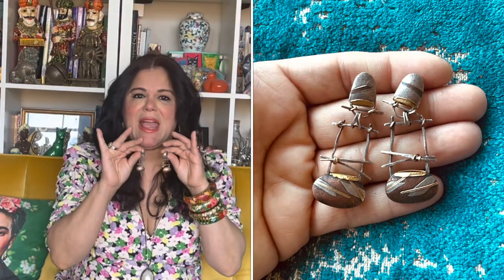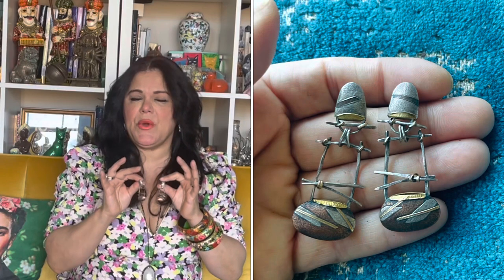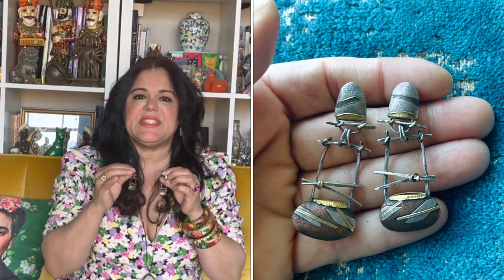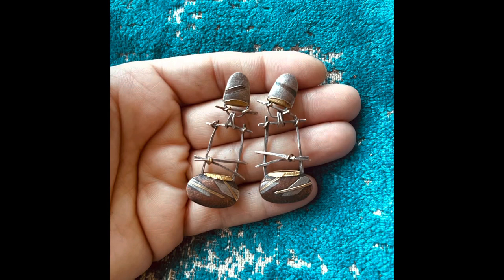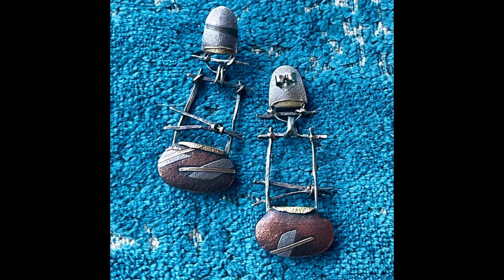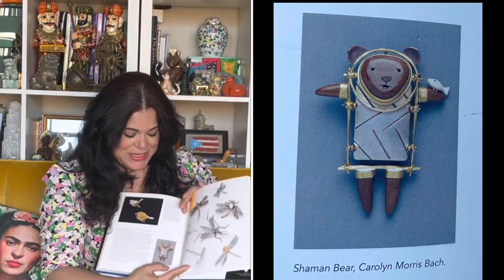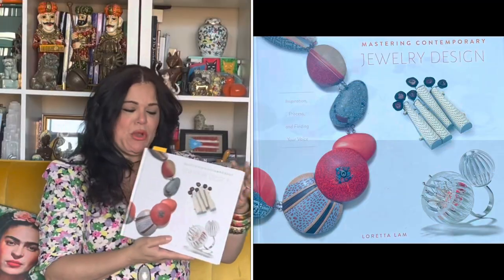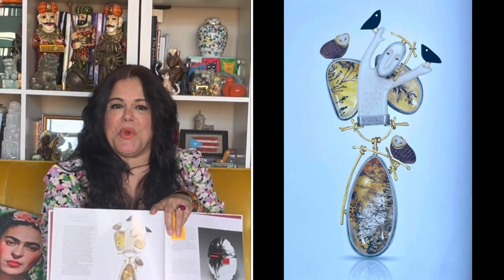How a $12 earrings is worth $1,000+. Jewelry by Carolyn Morris Bach! Finding Treasure in the Wild!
Come take a peek inside my bauble box of all the wonderful vintage costume jewelry treasures that I've collected over three decades. I'm a bonafide Vintage Costume Jewelry Enthusiast, Bauble Collector, Trinket Historian, Jewelry Curator, Inspirational Story Teller, Book Fanatic, Sparkle Hoarder, Treasure Hunter. I have been collecting and studying costume jewelry for over three decades and I've amassed a library full of jewelry reference books that is taking over my entire home. I am unleashing my unabashed passion and curiosity about Vintage Costume Jewelry onto the YouTube universe. If you have an interest in learning the history and the inspirational stories behind these bauble beauties and you want me to share my honey hole secrets. you've come to the right place. Join me in my journey down the rabbit hole of the Vintage Costume Jewelry emporium.

* Down the Bunny Hole - Were I take a deep dive into a particular topic of Jewelry!
* A Bronx Tale - Book reviews of Vintage Costume Jewelry books of all kinds!
* A Bronx Bauble Box - Were you can take a sneak peek at my jewelry box of baubles!
* Vintage Costume Jewelry Inspired by - Videos on VCJ inspired by a person, topic or thing!
* Bling on the Holidays - Videos on Halloween, Christmas, Chinese Lunar New Year etc.

HERE ARE A FEW OF THE FAVORITE YOUTUBE VIDEOS:
Vintage Costume Jewelry Inspired by Legendary Billie Holiday and a Visit to Ms. Lady Day's Grave

I buy costume jewelry!!!
I rarely sell my jewelry. at least not yet, I'm working on the idea of giving up my babies...lol
I can identify and give price consultations and appraisals on your vintage costume jewelry!!!
I have a vast jewelry book collection of over 250+ books on Jewelry and Fashion History.

Siempre:
Jackie
Bronx Baubles
Aka Titi Gaudy